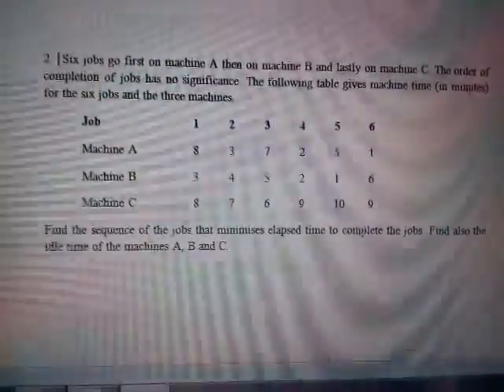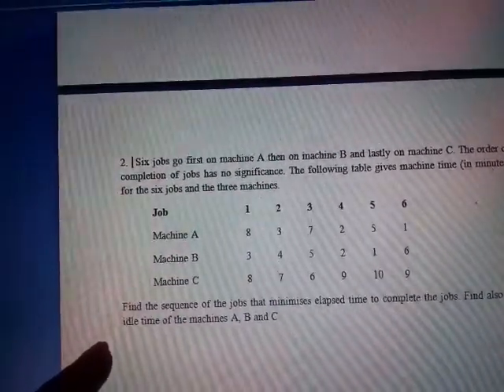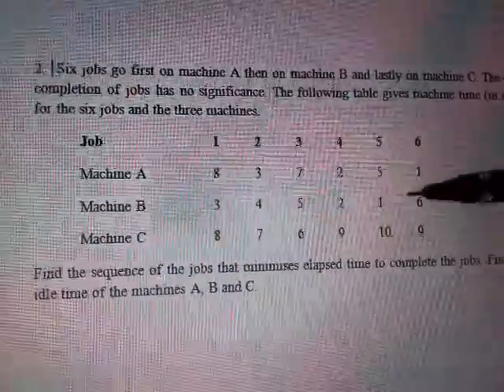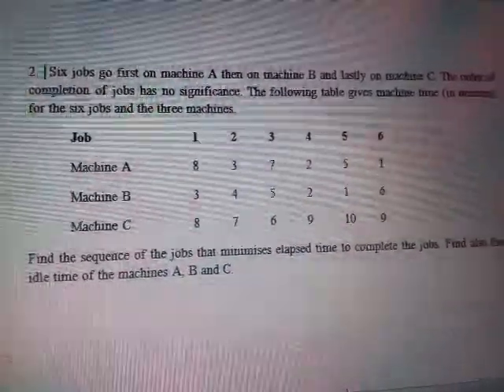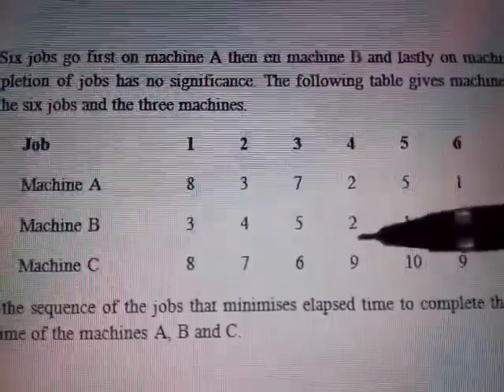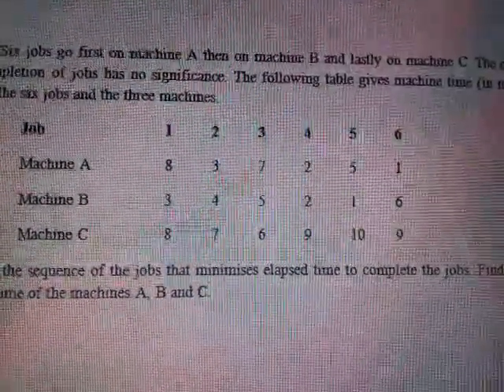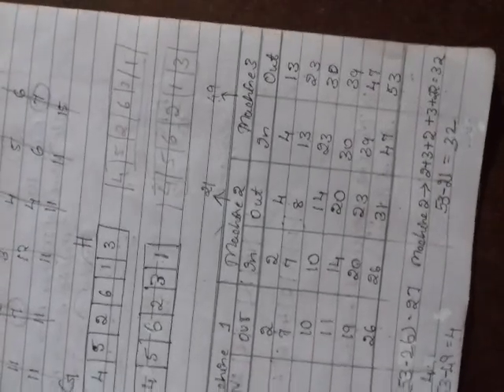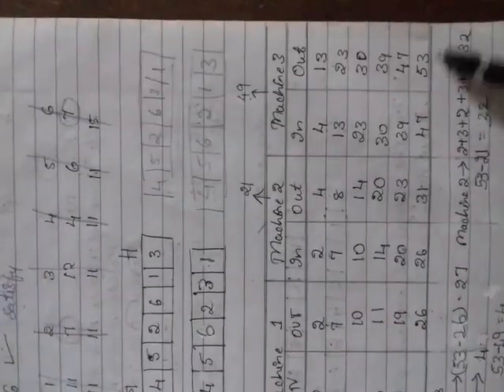N Jon 3 machine